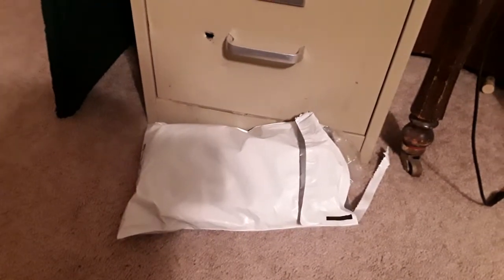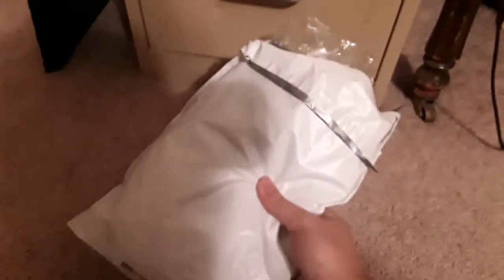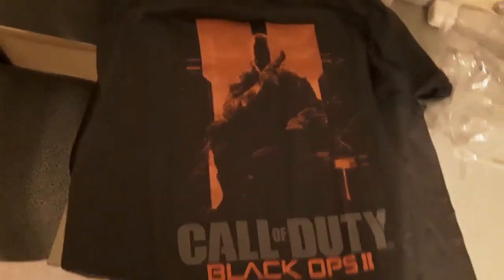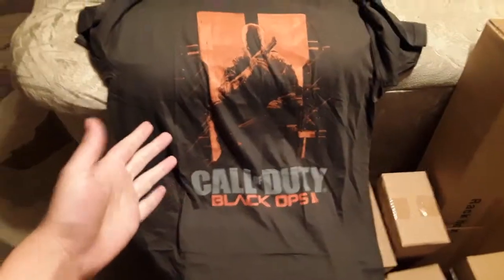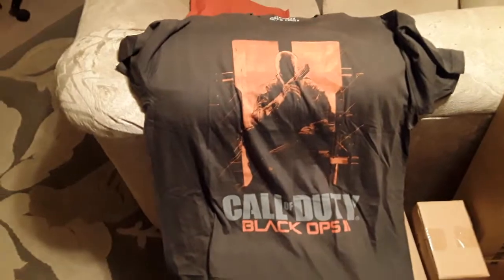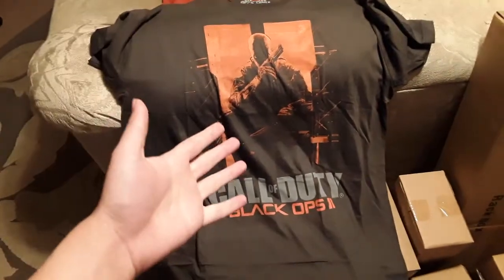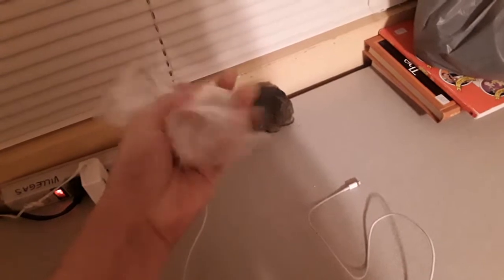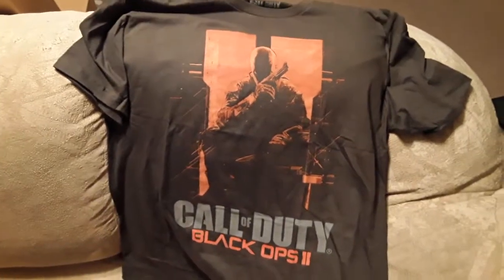My black ops 2 t-shirt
I own no rights to the content game or music...